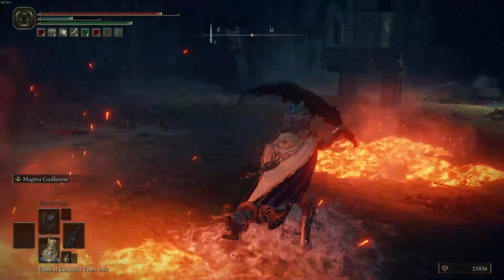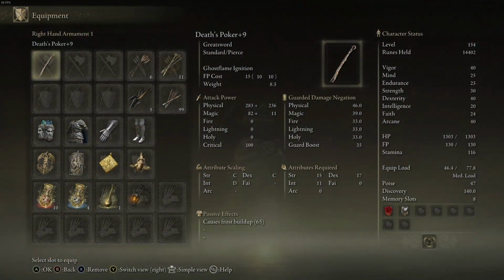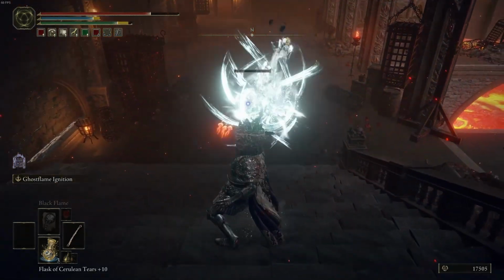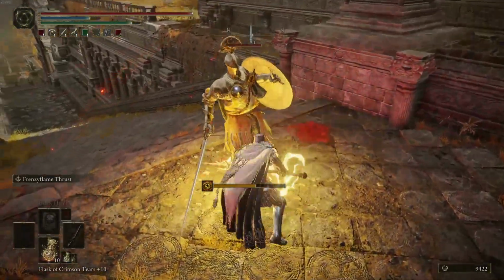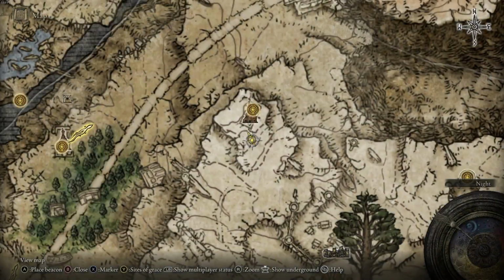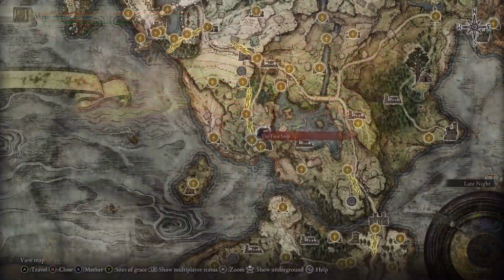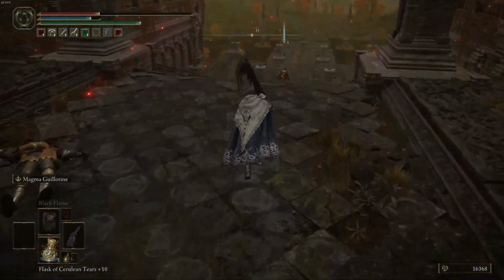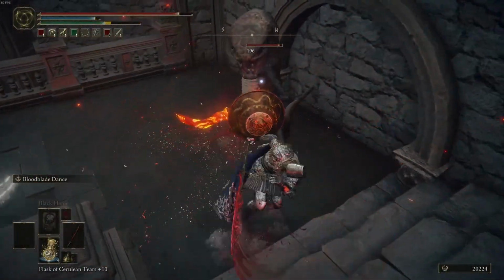Elden Ring - Top 5 Best UNDERRATED Weapons! | Weapon Guide/Locations...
In this video I'm going to be showing you guys how to get some of the best underrated weapons in Elden Ring...